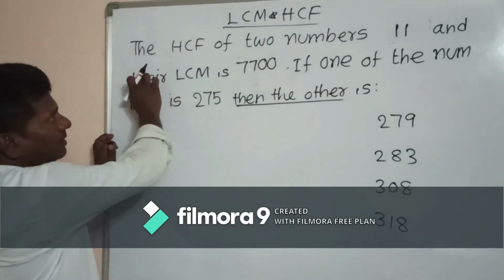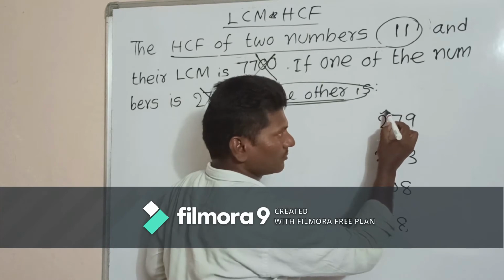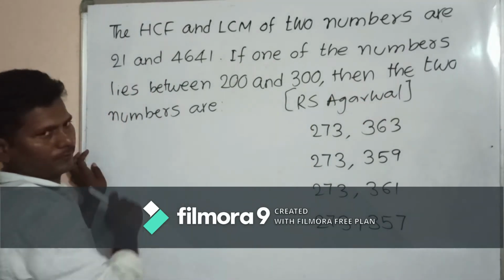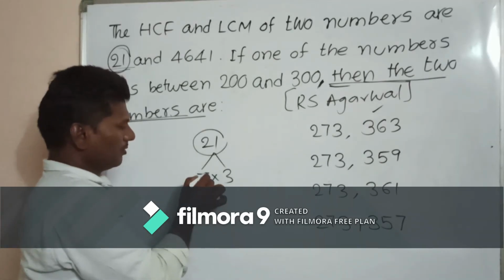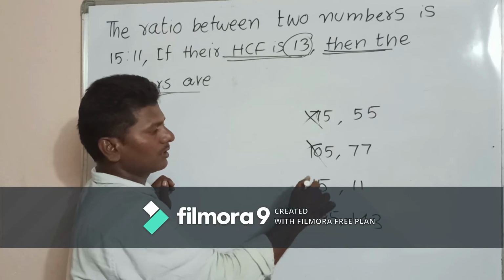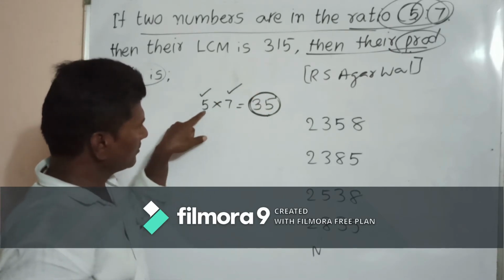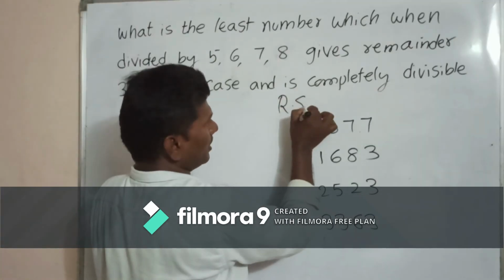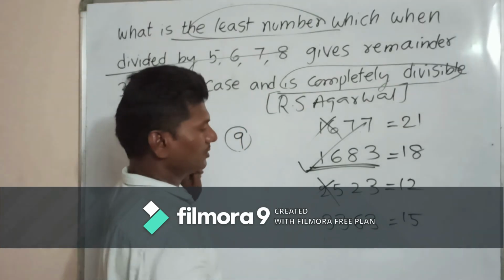LCM & HCF ,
amazing techniques in aptitude. in this video i would like to share you some techniques from the topic LCM & HCF. using this techniques you can find answers with a single number